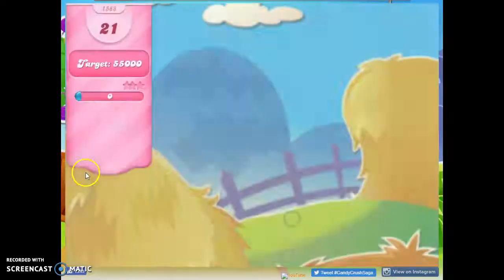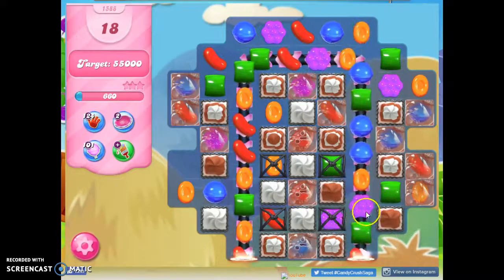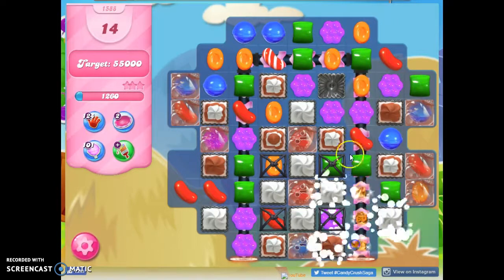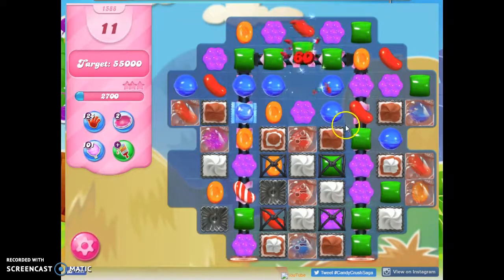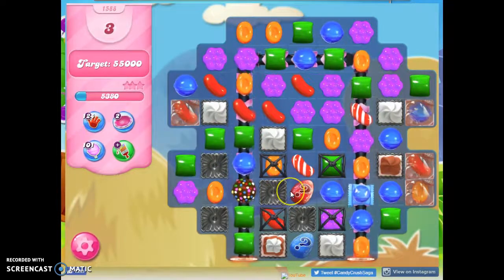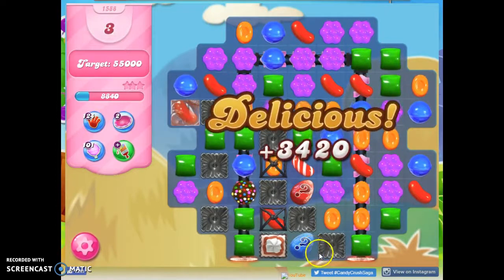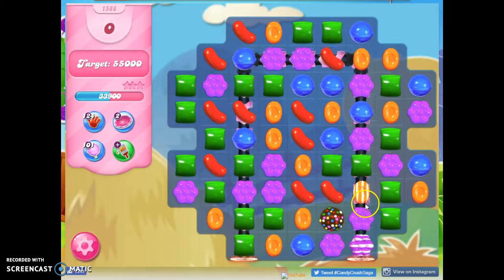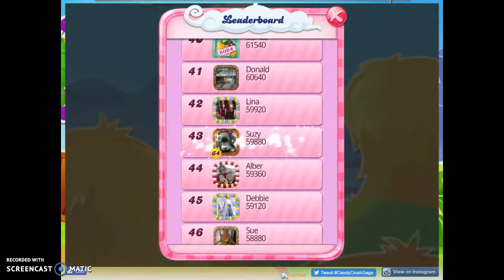Candy Crush Level 1588 Audio Talkthrough, 1 Star 0 Boosters